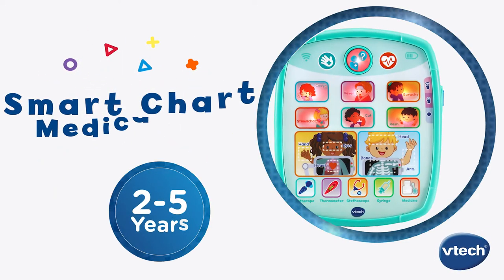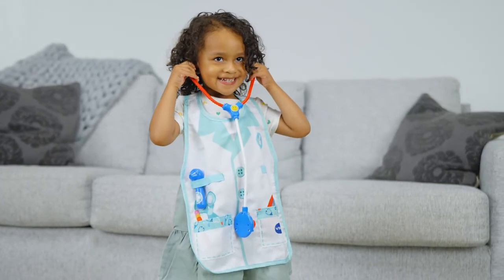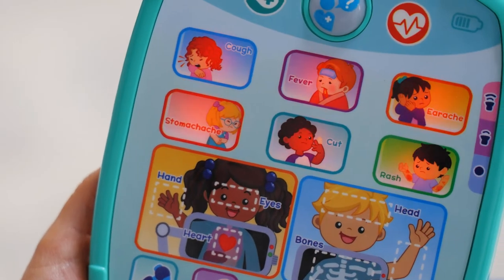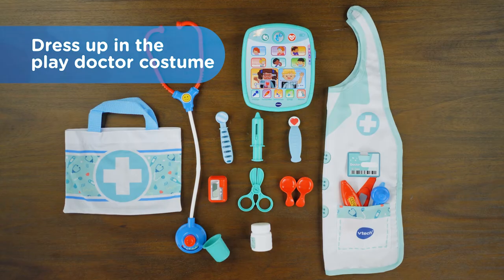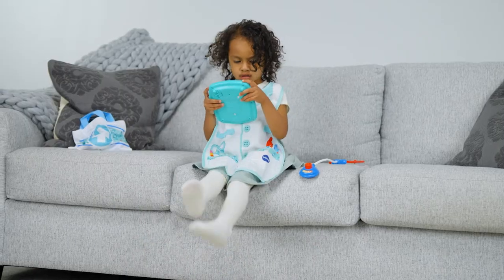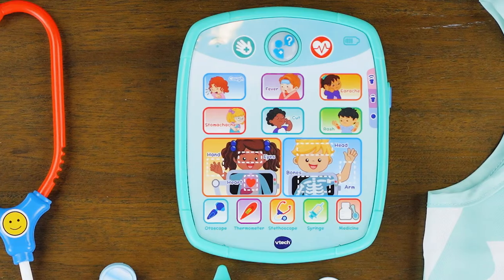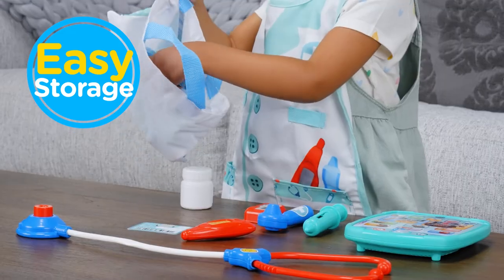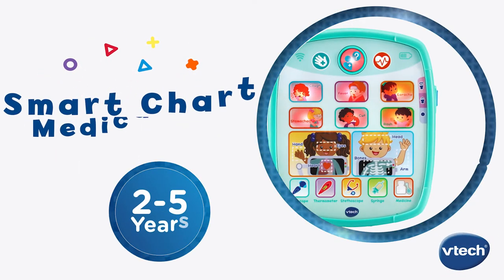Smart Chart Medical Kit | Demo Video | VTech® Canada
There's always a doctor in the house with the Smart Chart Medical Kit! Kiddos can care for their family, friends, dolls and stuffed animals with this portable kit. Dress up like a doctor and grab your interactive healthcare tablet. Explore medical instruments, the human body and common ailments using the touch points on the tablet. Let’s see how the patient is doing with the role-play check-up button! Walk through multiple patient scenarios and find the right tools to check your patient’s symptoms, then see how to help them feel better. Use the play stethoscope to listen to their heart and lungs, then check for a fever with the thermometer. With the otoscope, have a look in your patient’s eyes, ears, nose and throat. Help others while exploring wellness tips with the health tips button, like drinking plenty of water and getting enough rest. When the doctor’s office is closed, pack up the 15 tools and accessories and place them all in the medical bag, ready for next time.

Intended for ages 2–5 years.